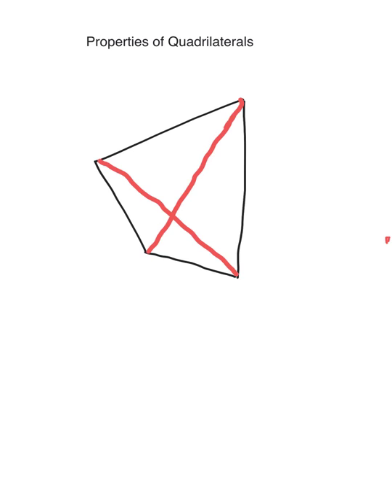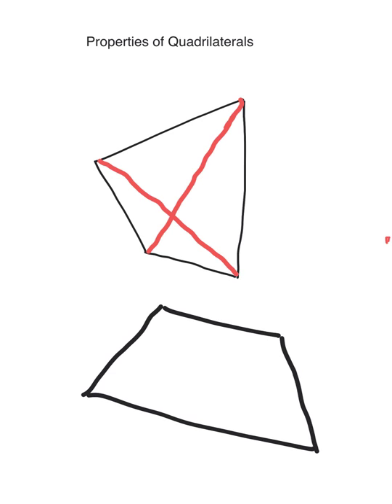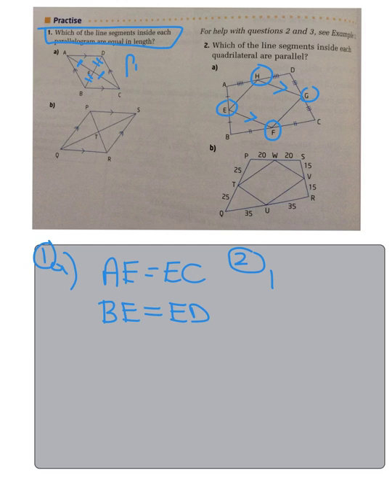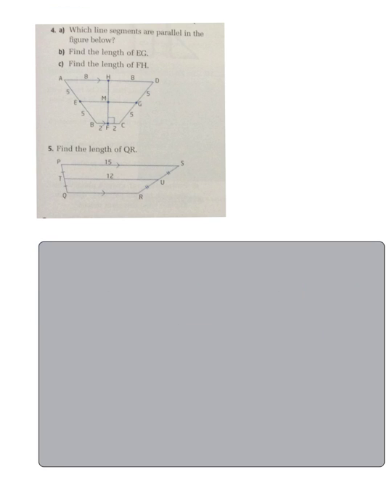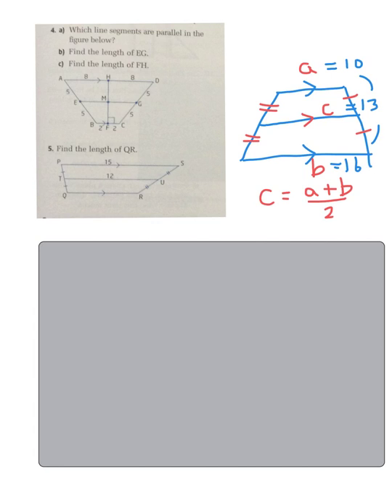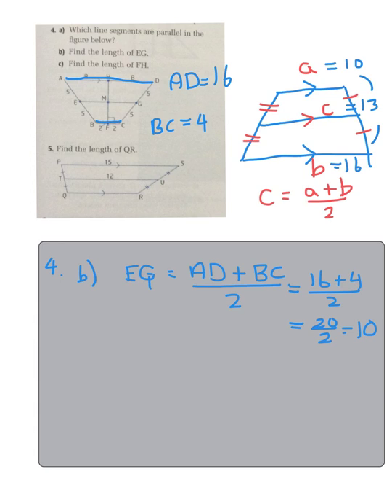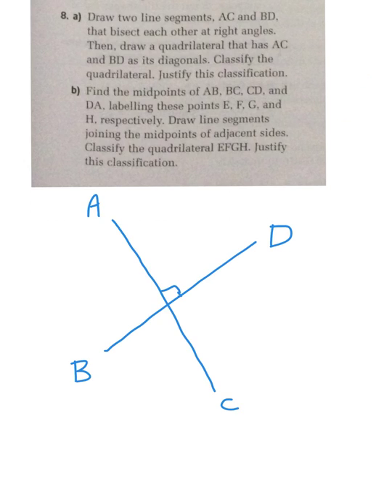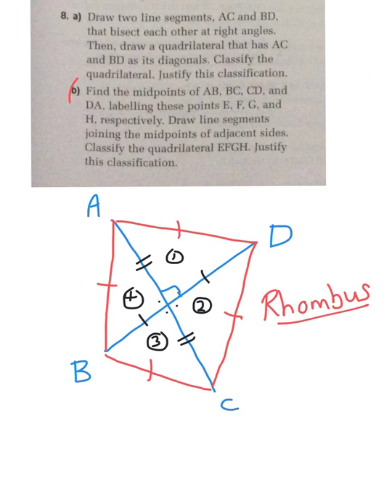3-3 Properties of Quarilaterals